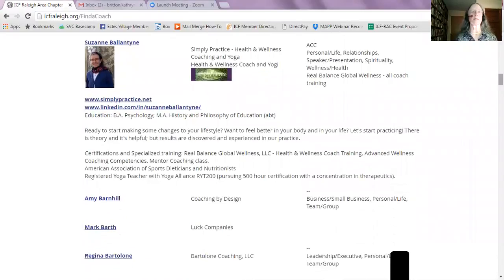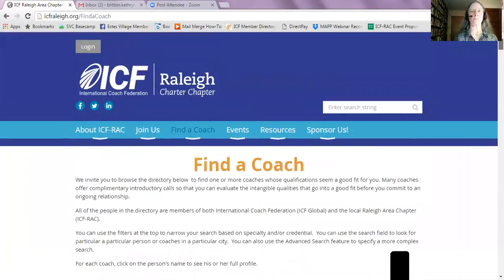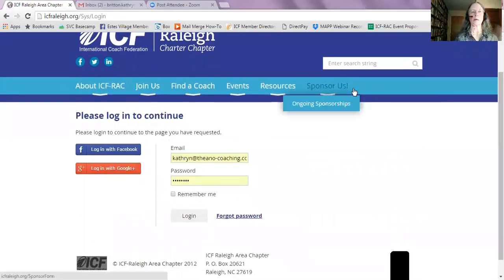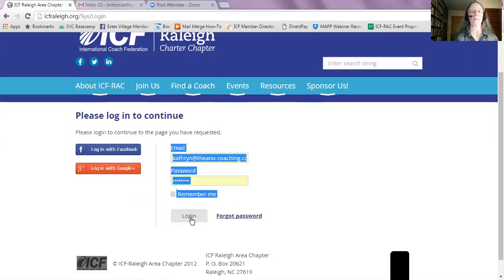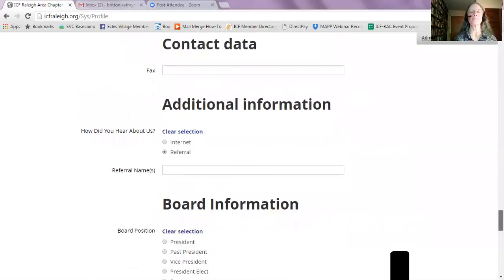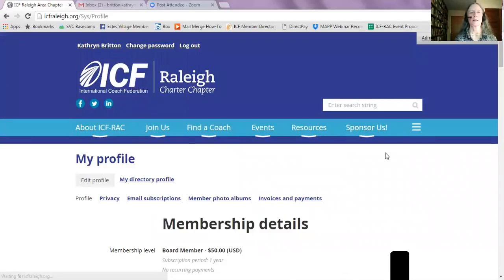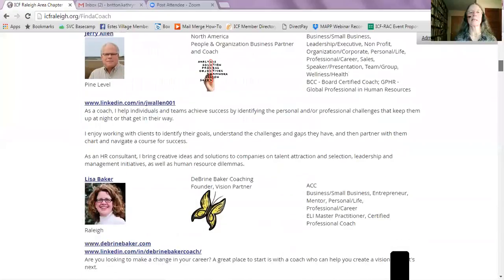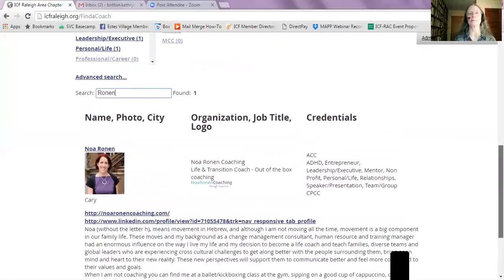How to update ICF RAC profile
Our Webmaster and seasoned coach, Kathryn Britton, is teaching you in this short tutorial how to update your profile on our icfraleigh.org website.